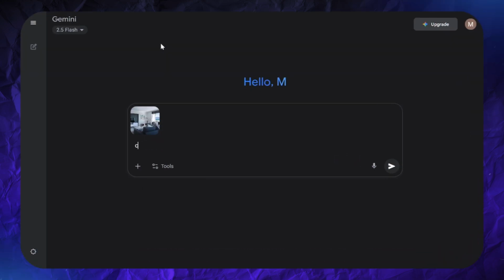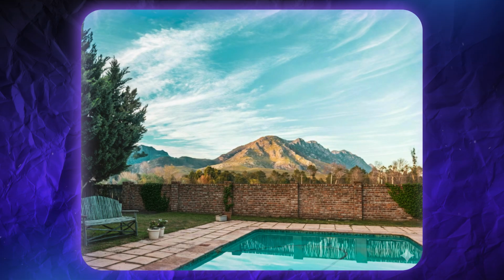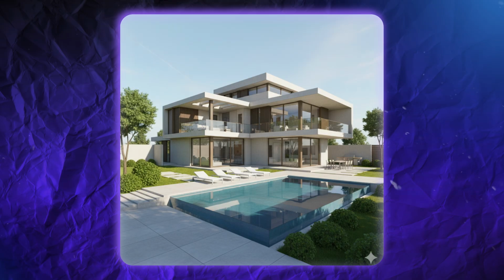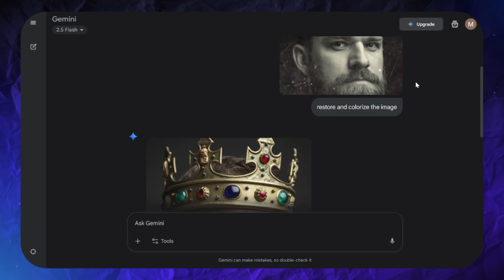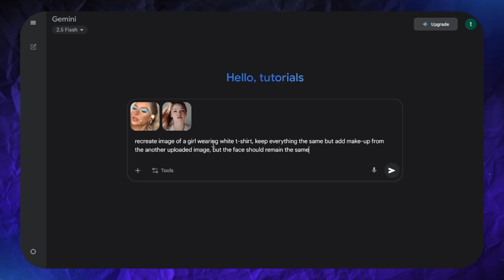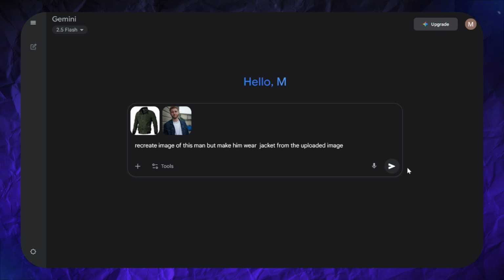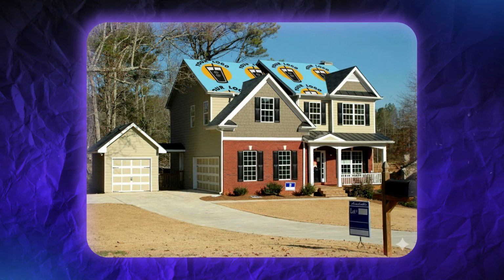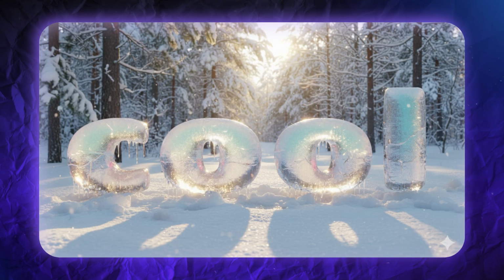NANO BANANA TUTORIAL: 16 Prompts & Pro Tips (Google Gemini 2.5 Flash Image)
Here're 16 Real life use cases of Google Nano Banana Ai image editing tool.